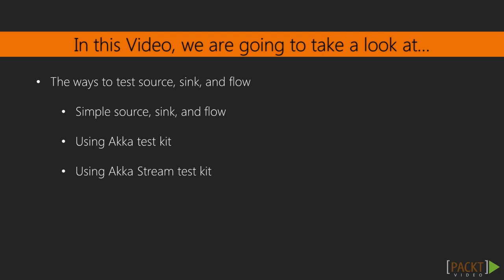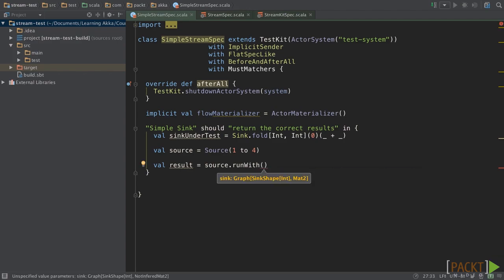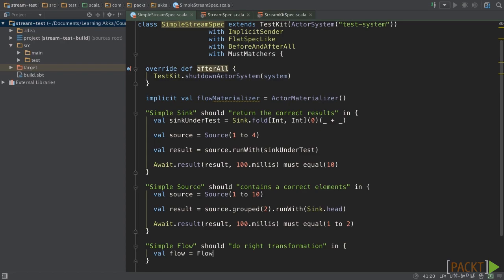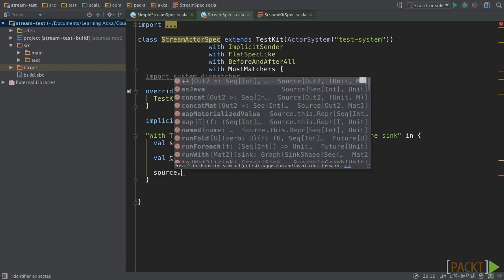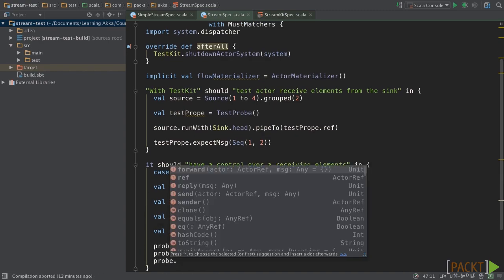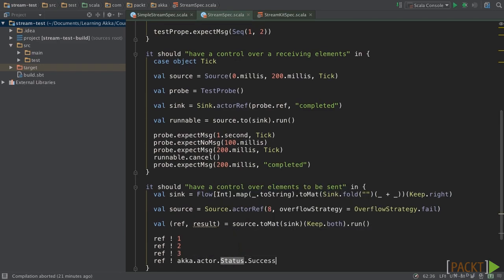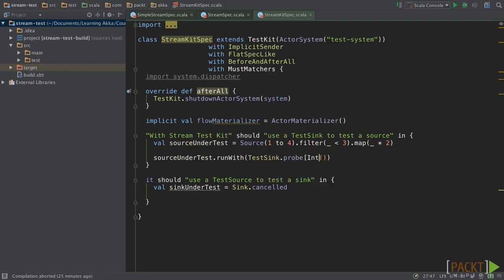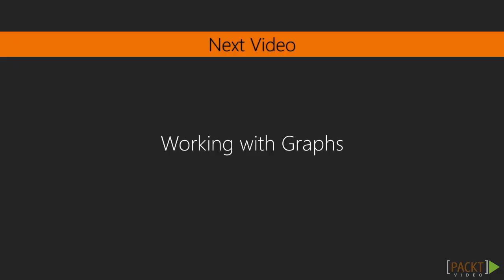7.3 Testing Streams Learning Akka